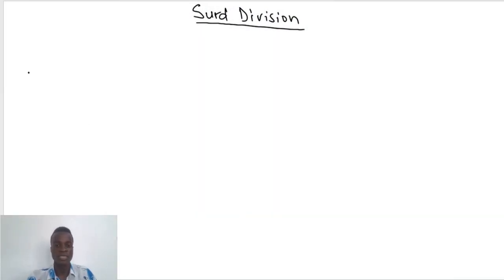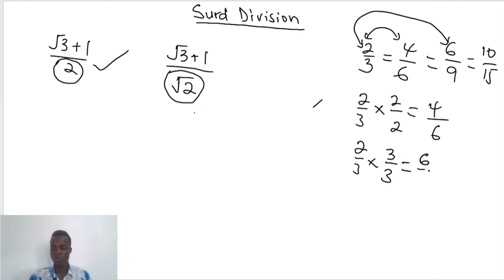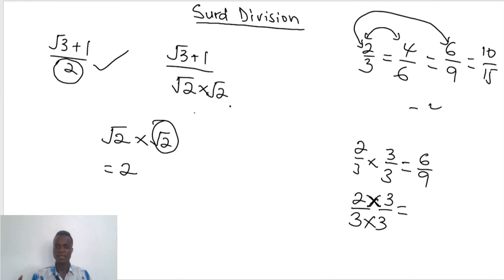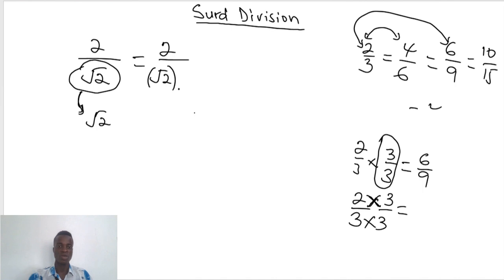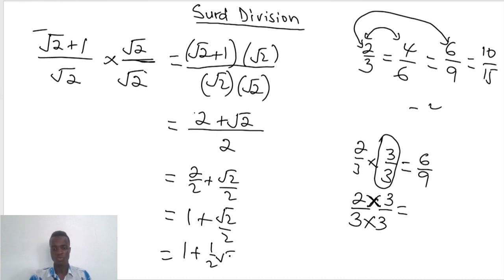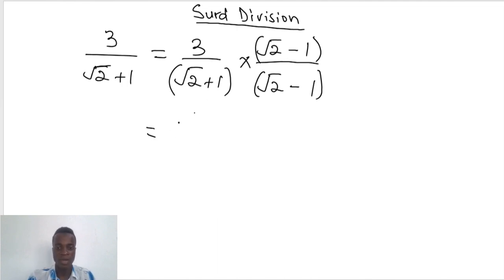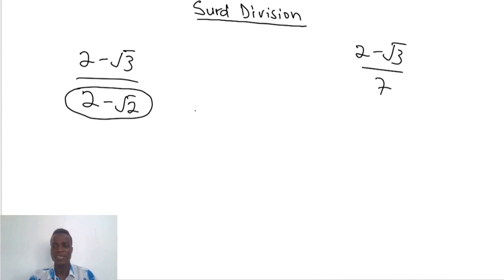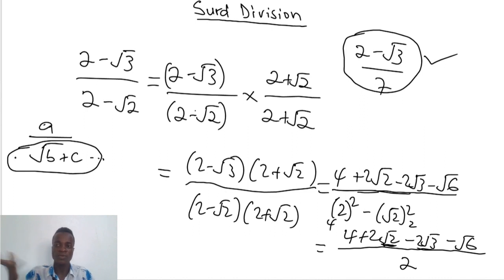Mastering Division in Surds - Maths SON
Welcome to Scholar Opportunity Nexus! In this video, we dive deep into the fascinating world of surds and explore the concept of dividing surds.

Whether you're a student looking to ace your math exams or a lifelong learner aiming to expand your mathematical knowledge, this video has got you covered.

What you'll learn:
- Understanding the basics of surds
- Rules and properties of surds
- Step-by-step guide to dividing surds
- Simplifying surds after division

- Visual aids and step-by-step examples
- Practice problems to test your understanding
- Expert tips to master division in surds